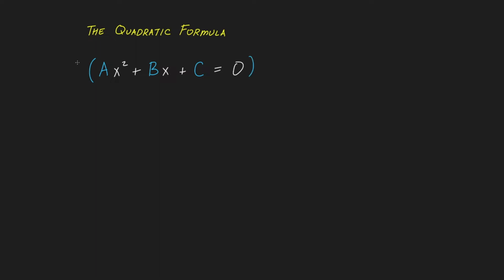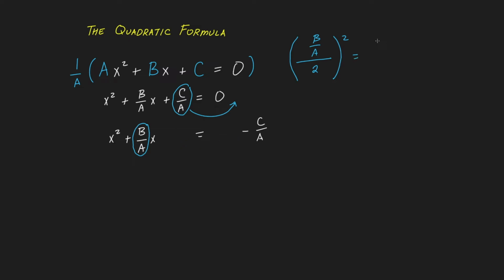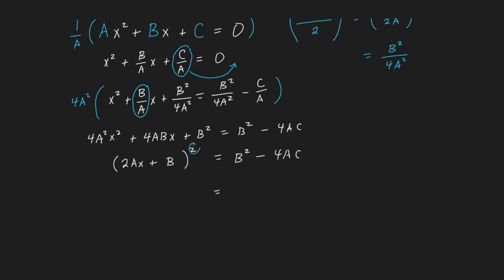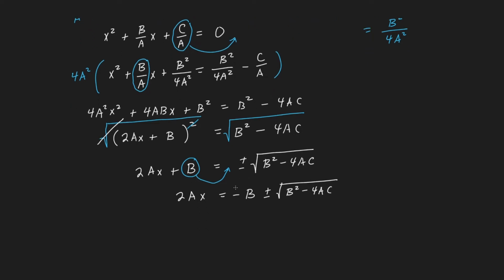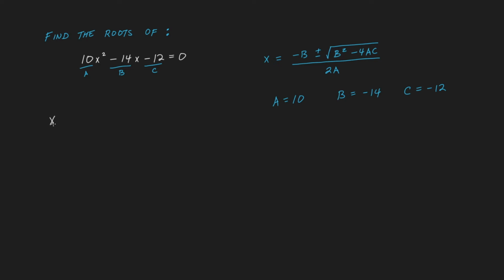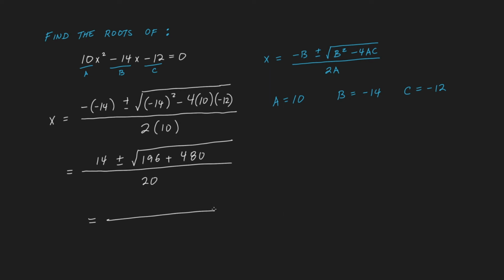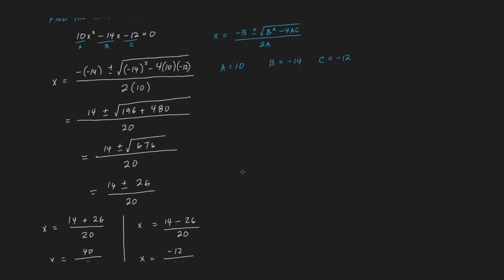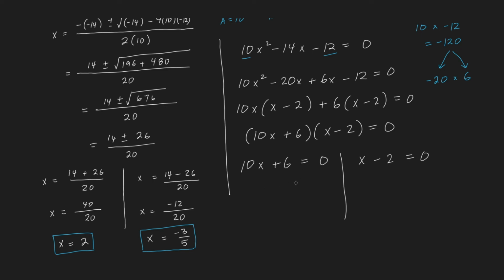Quadratic Equations - Part 12 - Deriving the Quadratic Formula